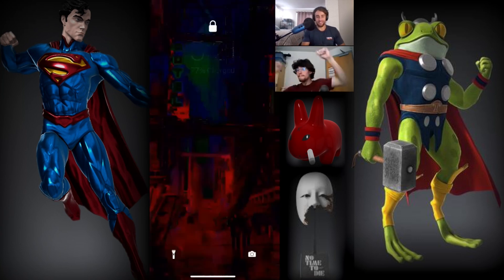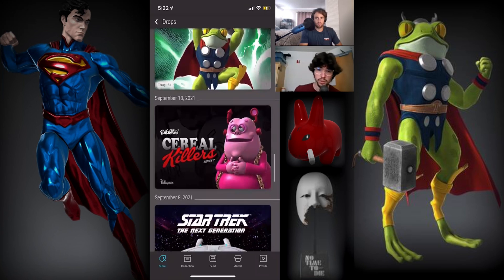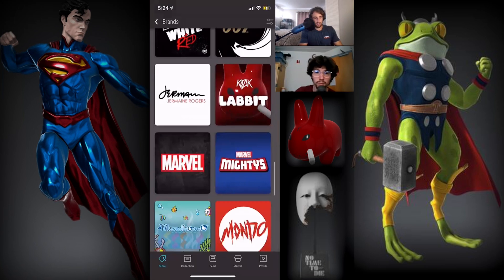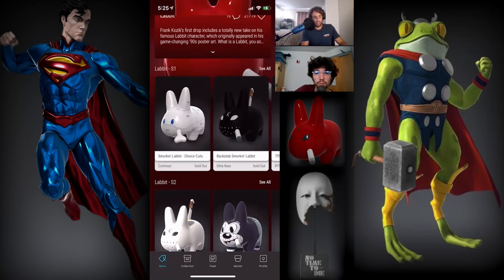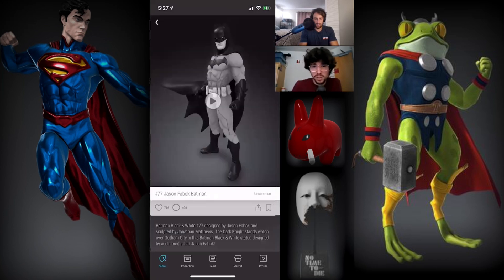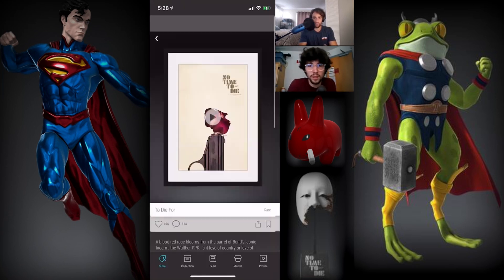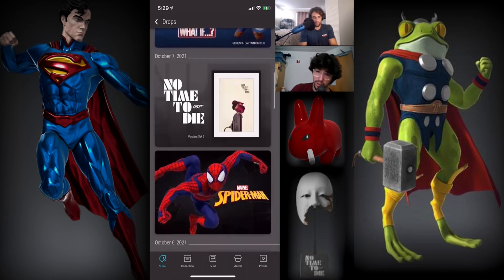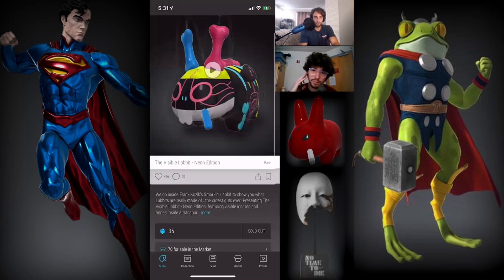$500 VEVE SHOPPING LIST $$$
ALL DONATIONS WILL GO STRAIGHT TO OUR GIVEAWAYS!!! (You will get a shout out too!)
Veve Username- “games”

(All lower case)
(Profile pic- Red assassin Rabbit)